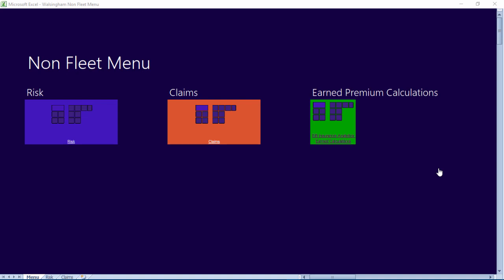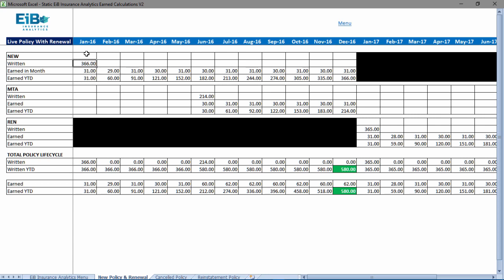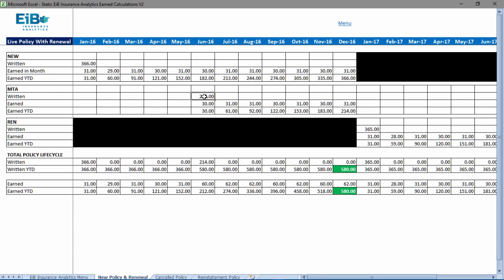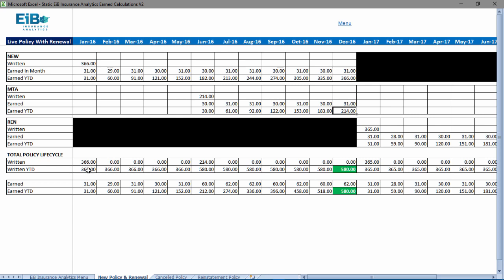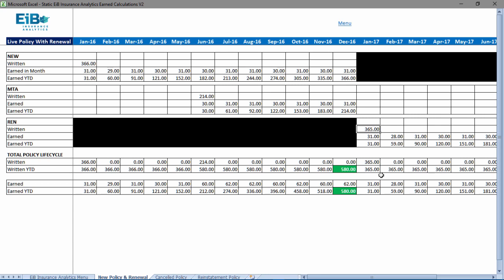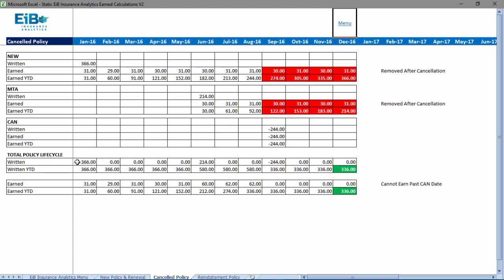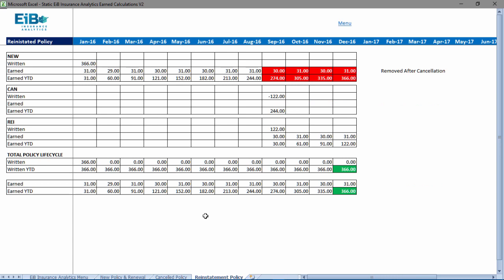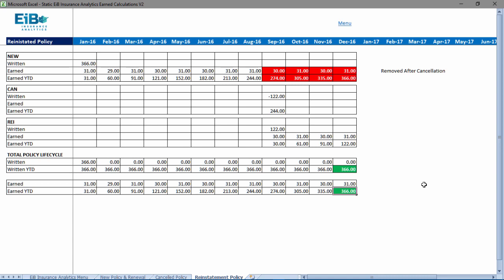EiB Insights 001: Calculating Written vs Earned Premium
EiB Managing Director, Paul Martin, presents a weekly insight into Management Information in the Insurance Industry. As the InsurTech revolution continues to evolve, with exciting new technological advances disrupting the industry, we discuss how our EiB Insurance Analytics solution is revolutionising the way Underwriters are able to  produce automated, accurate and reliable Management Information.

The first instalment in our EiB Insight Series on Management Information in the Insurance Industry, focuses on calculating written vs earned premium.